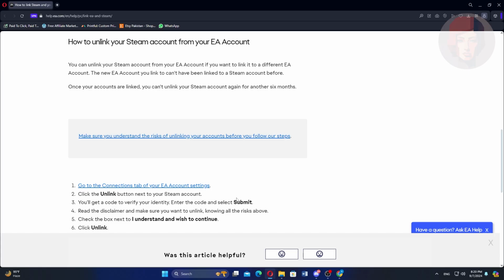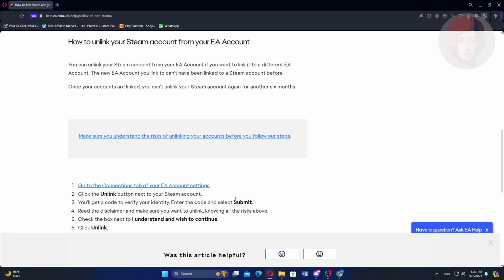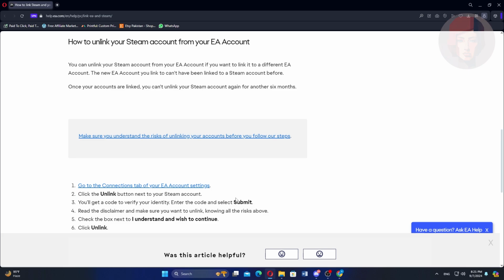How to Unlink your EA Account from your STEAM account UPDATED